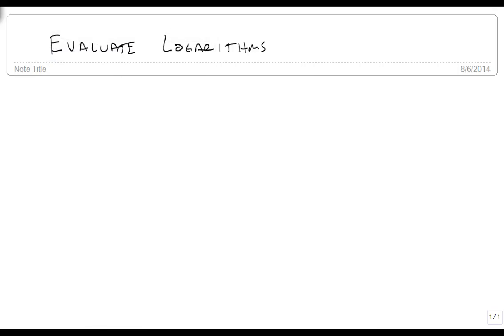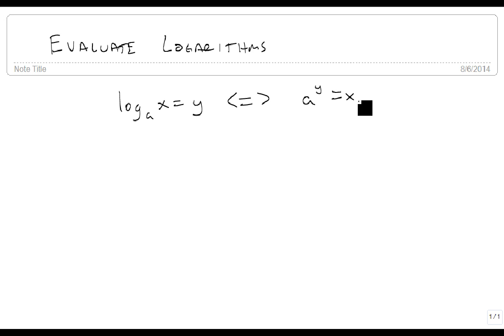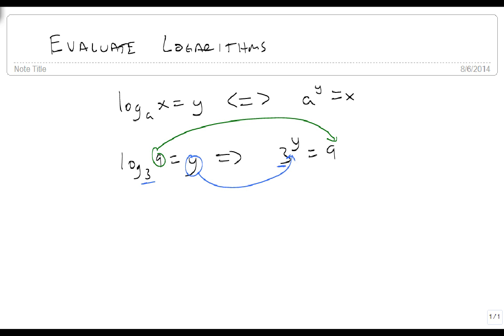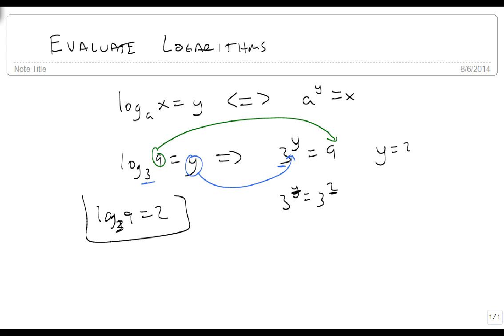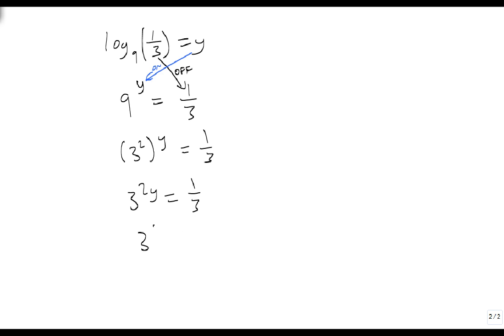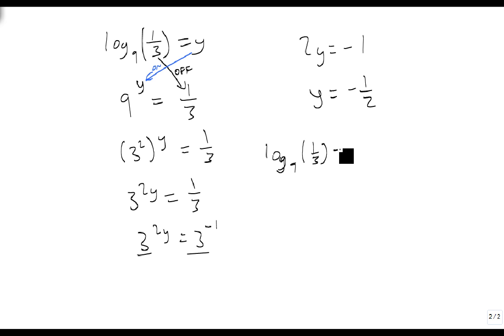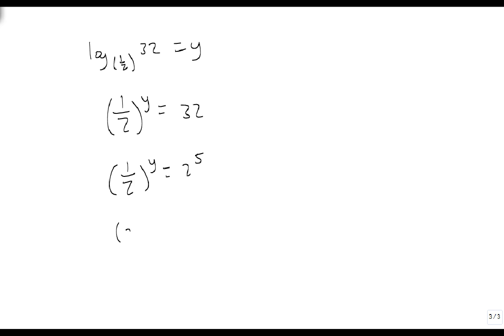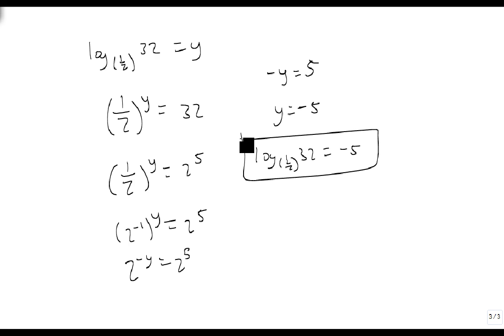Evaluate Logarithms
This video shows how to use the converting of a logarithm into an exponential to evaluate that exponential.